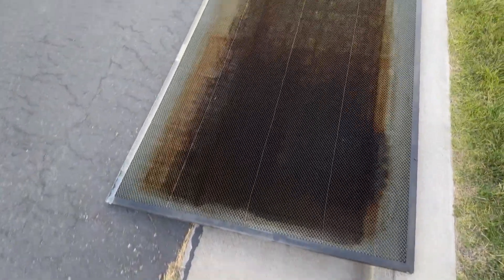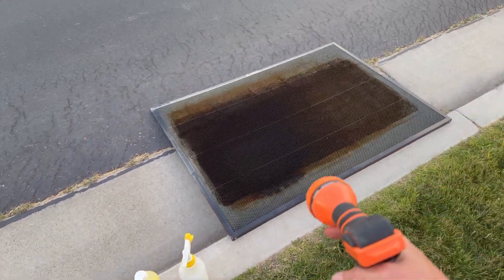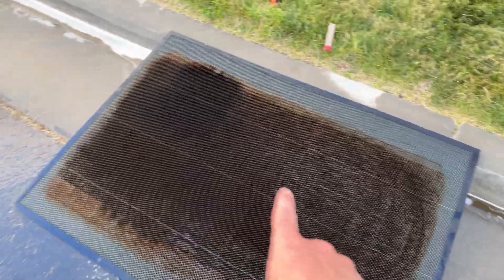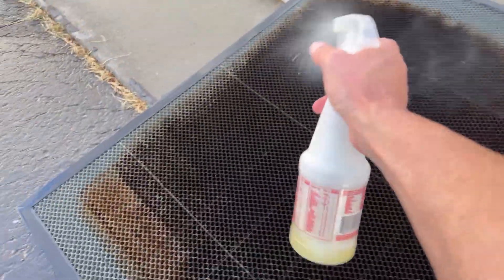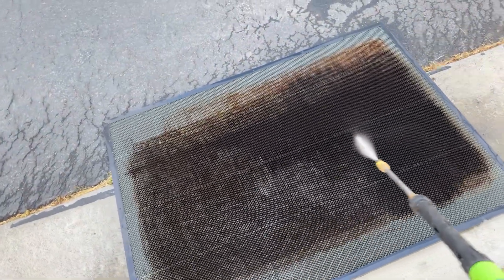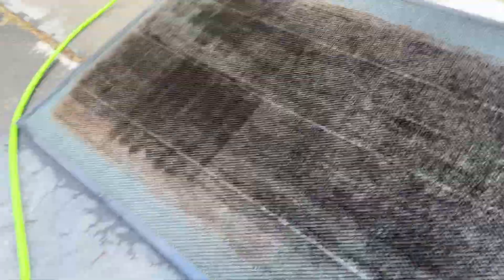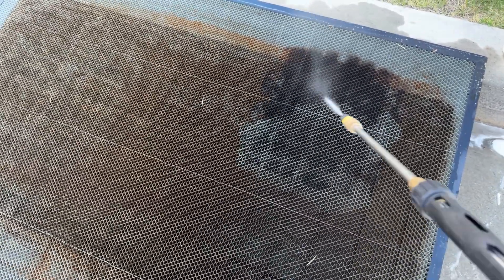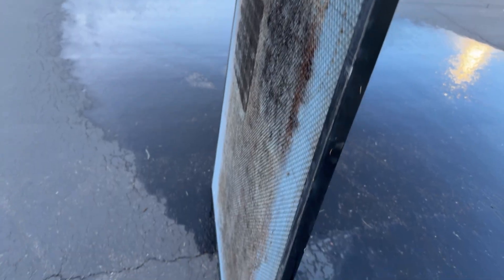Co2 Laser Maintenance - Clean Your Honeycomb Bed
In this video, I run through my routine on cleaning my honeycomb bed for my Co2 Laser. A dirty bed can become problematic, especially when your goal is a clean finished product. The residue on the bed can burn onto the back of your projects and even make your cuts suffer. ￼

Things you will need:
-Water source
-efficient degreaser (LA Awesome used here)
-pressure washer
-possibly a scrub brush

If you were looking for help with laser selection or laser operation, I highly recommend joining one of these groups where I’m active almost daily.

Your next laser! (OneLaser Community)